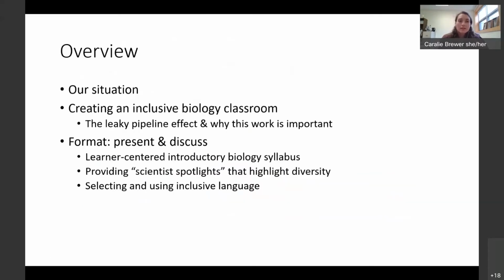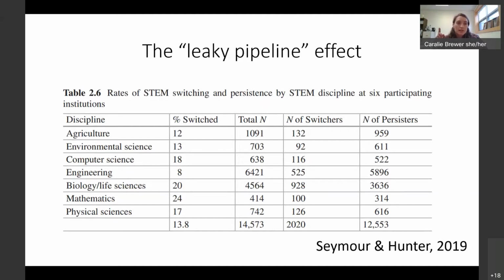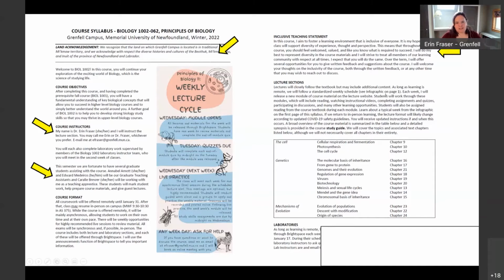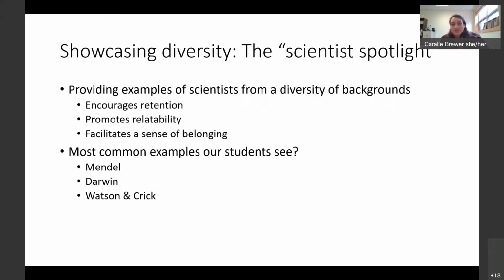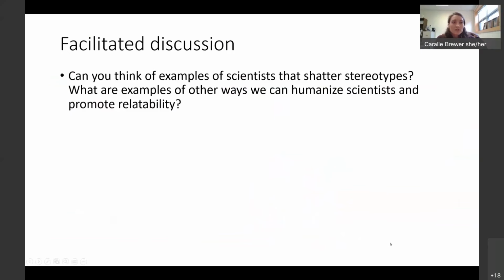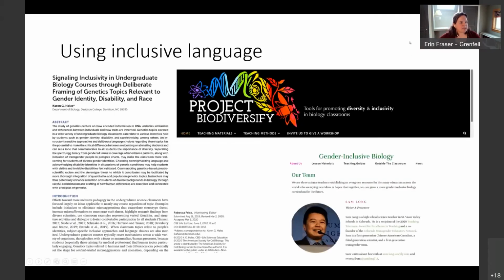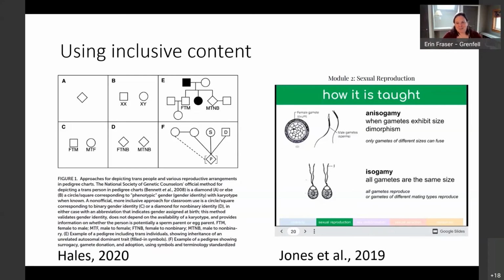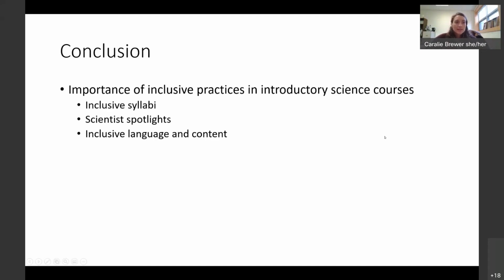Patching the leaky pipeline: Integrating DEI teaching principles into the biological classroom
Presenters: Caralie Brewer and Dr. Erin Fraser

The "leaky pipeline" analogy is frequently used in reference to the progressive loss of people from minority groups in STEM over the course of undergraduate, graduate, and post-graduate programs. Small changes in how we as instructors teach and interact with our students can greatly impact their feelings of belonging, competency, and confidence. In this session, we will lead a discussion on some strategies for integrating DEI teaching principles into an introductory biology course. We will structure the discussion to address three broad approaches: (i) selecting example materials that highlight a broad diversity of successful biologists; (ii) deliberately selecting and using inclusive language to describe fundamental biological principles; and (iii) creating a learner-centered introductory biology syllabus.